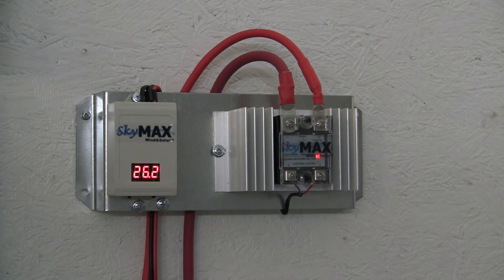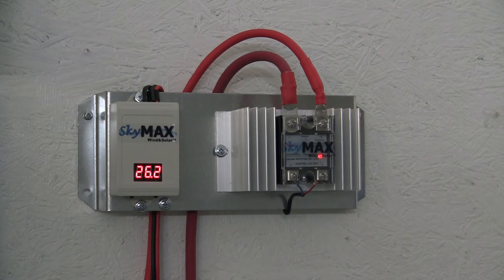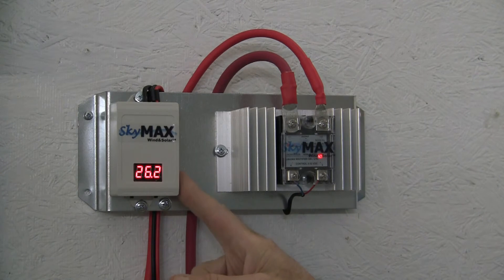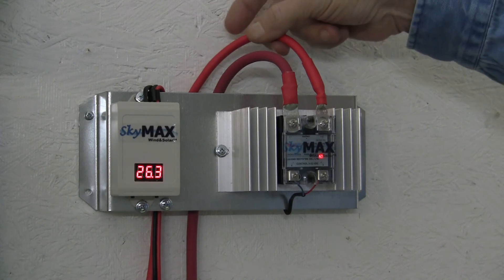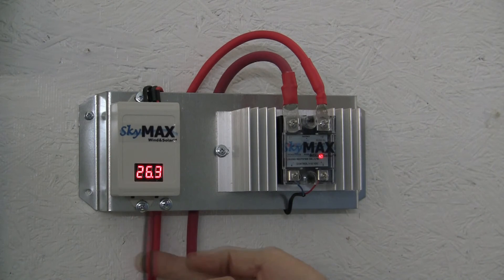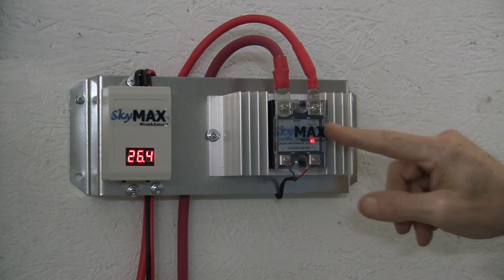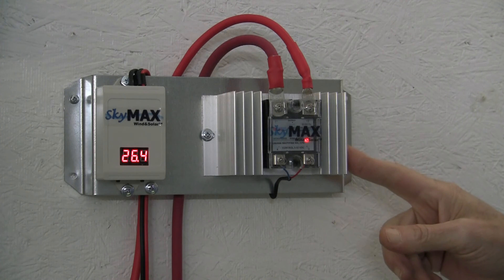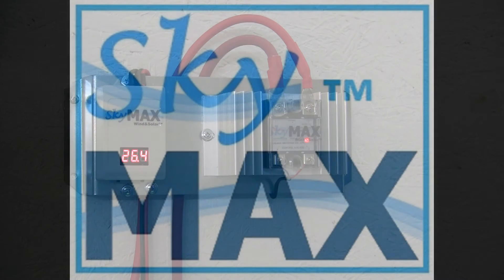100 amp solid state digital charge controller 4 solar panels off grid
Wind and solar products
Link to the charge controller